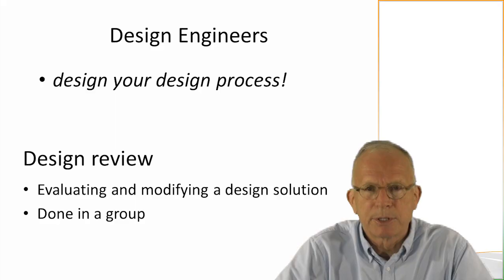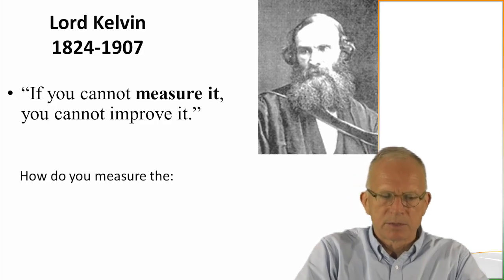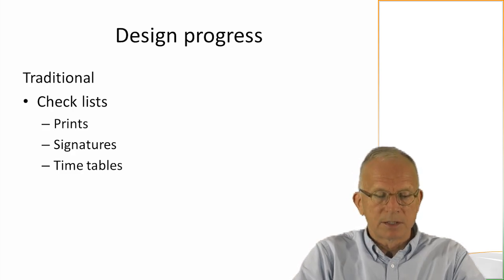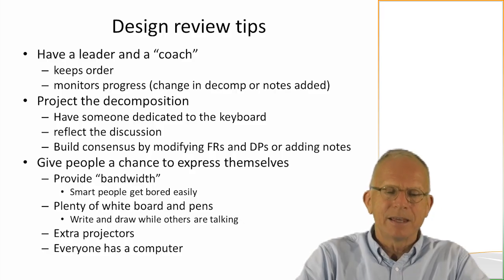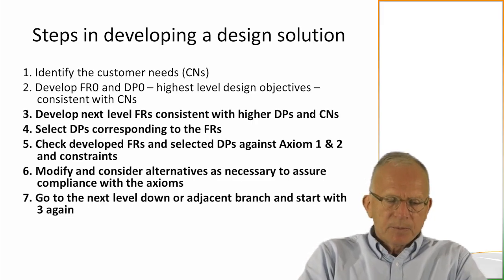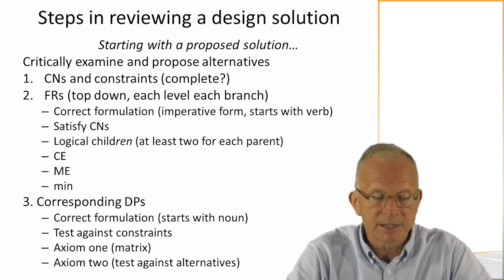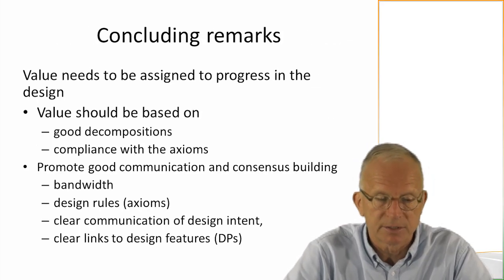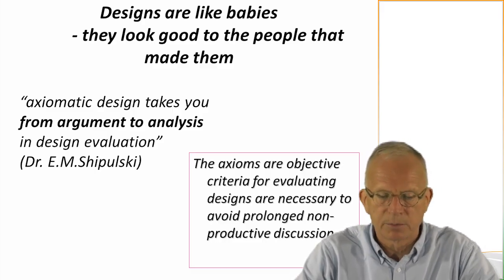axiomatic design vol1 10